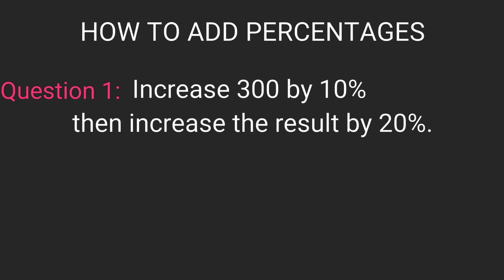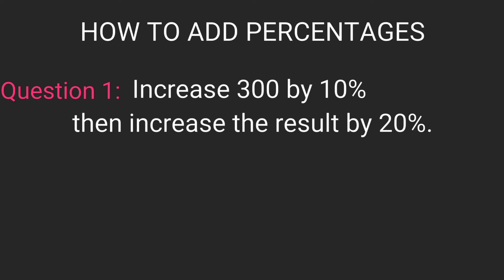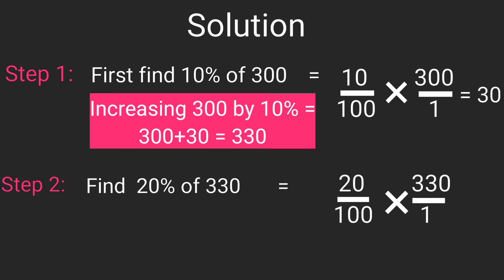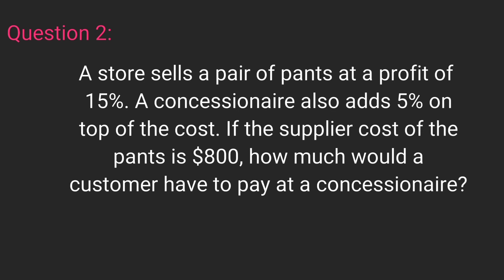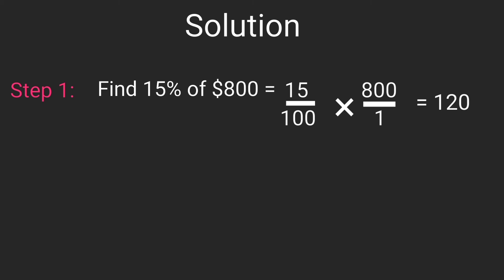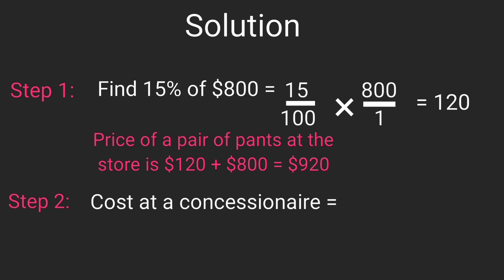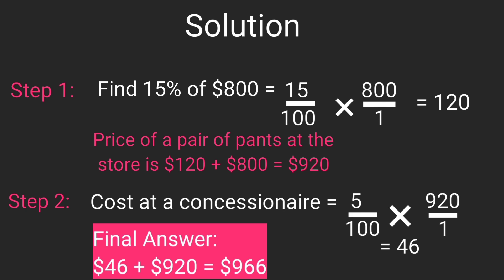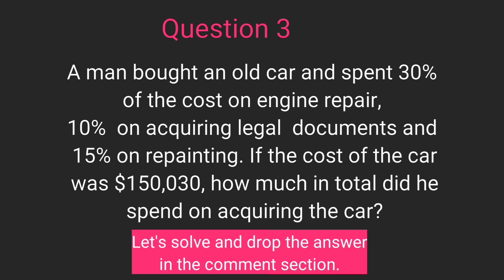How To Easily Add Percentages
Finding it difficult to add multiple percentages to a given number? The two example questions in this video show you a trick to calculate these much more easily.